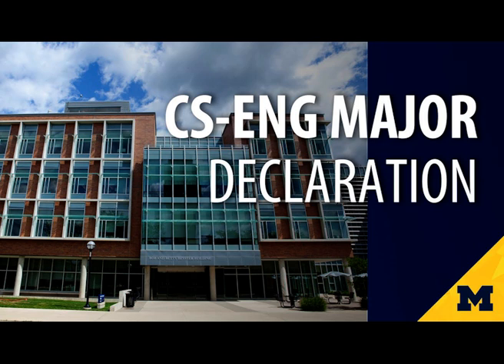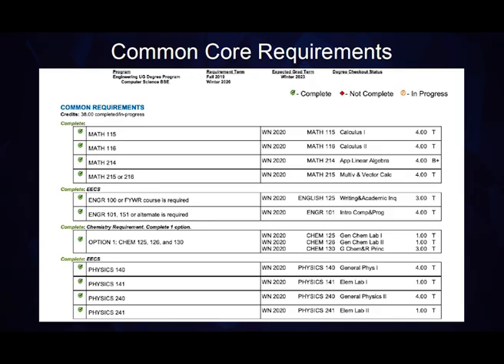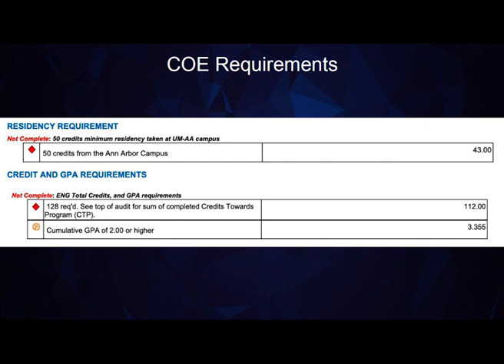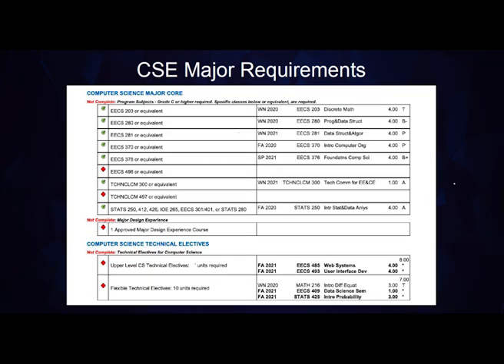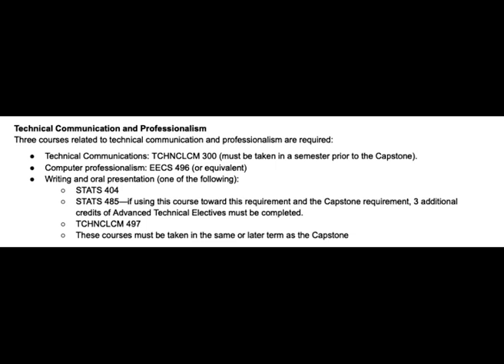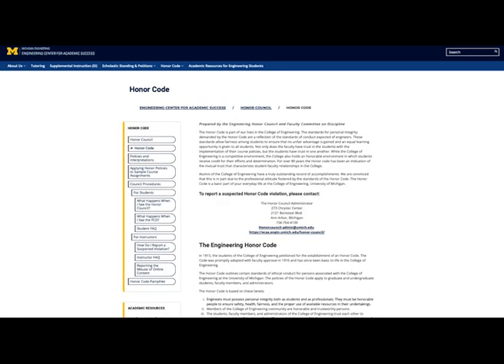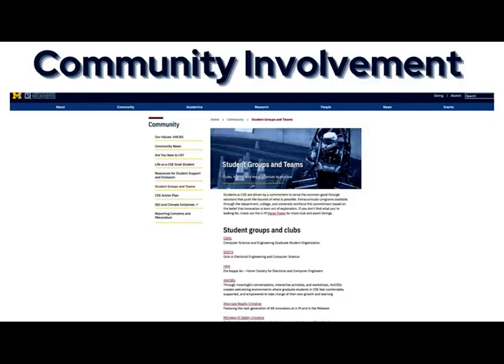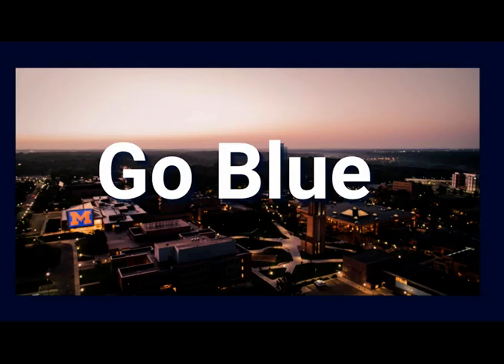Computer Science major declaration video (Engineering)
This is step 1 of a 2 step process to declare a CS Major. See the full steps below:

1. Watch CS declaration video
2. Fill out the CSE Declaration Request Form:
Please only complete the form IF you have reviewed the declaration requirements on the CS ENG major program guide, and are eligible:
NOTE
*We are no longer requiring individual declaration appointments or holding group declaration sessions. You do NOT have to complete this step in the declaration process.
* For those admitted to the University Fall 2023 and beyond: Admission is required to the CS major in addition to satisfying pre-declaration requirements in order to be eligible to declare.